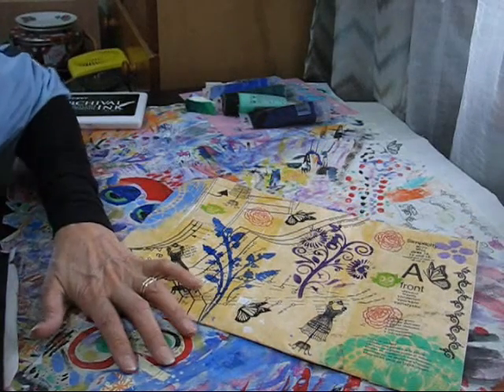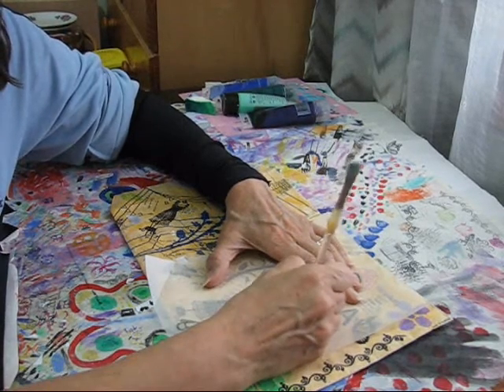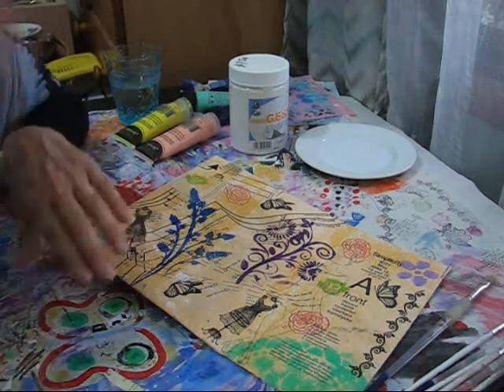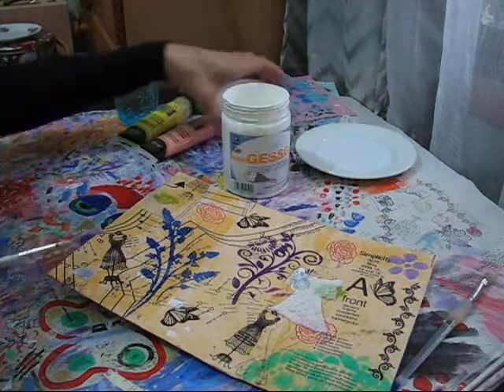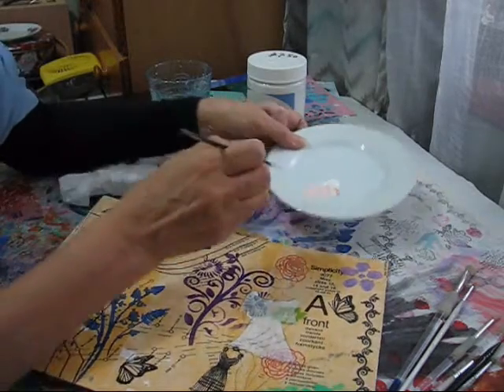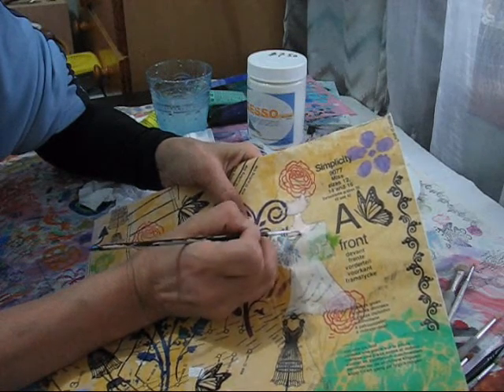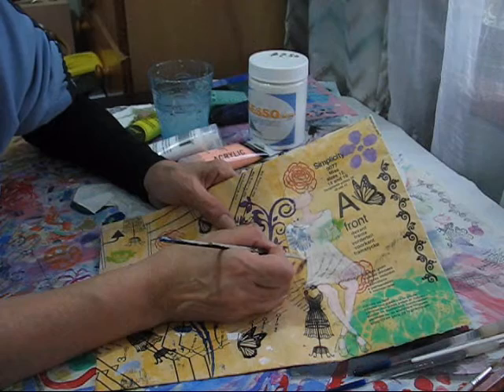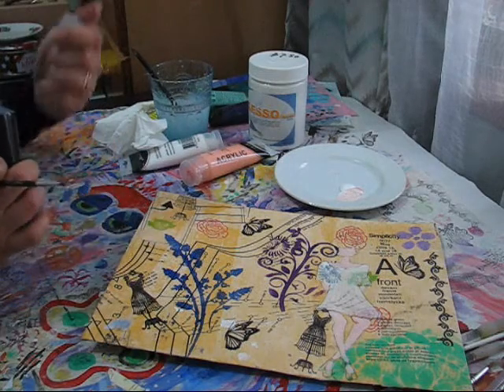Making an Envelope Journal Cover Part Two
This is a long process video (by request) on making a journal cover from a postage envelope. This cover will be in the same style as the writing journal - as shown in a previous video. I hope you enjoy this video, although it may be a little too lengthy for some. Cheers, Ginny :o)